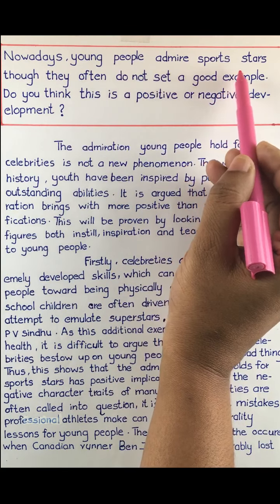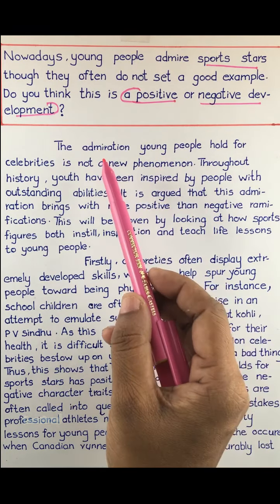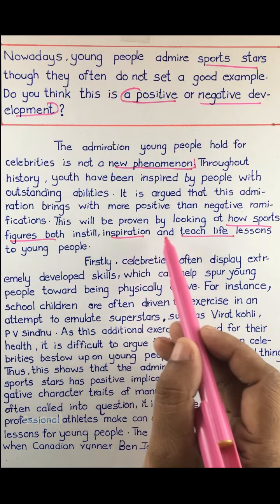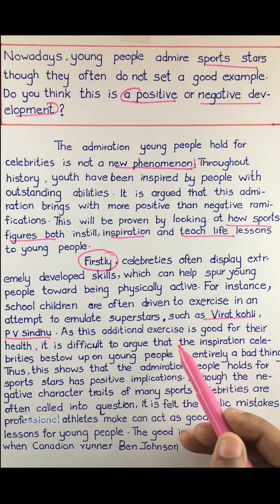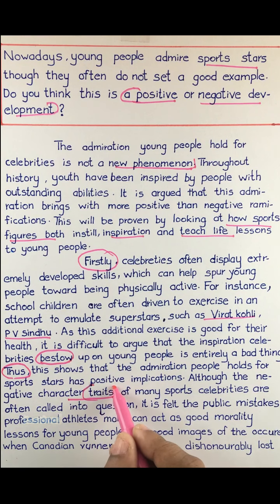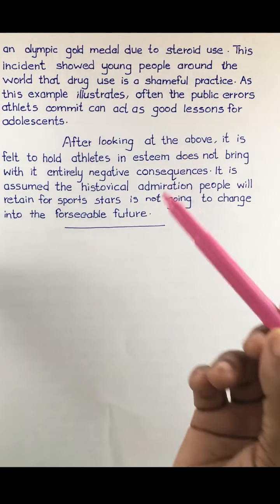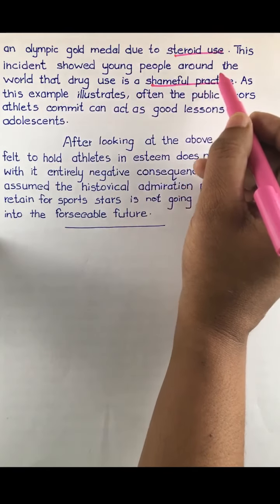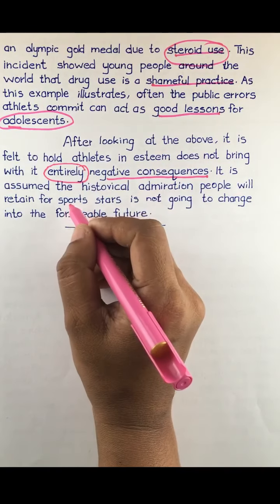IELTS 8 BAND Task 2 Essay| Best strategy for task 2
These all are tricks I have used for  my IELTS exam and I have scored band 9 in reading.Hope this will help you  all for your IELTS preparation 😊

If you have any doubts please share in comments session.

English language learning | Listen and Practice #1

English _Listen_and_practice#Practice_Your_English
@writing Class